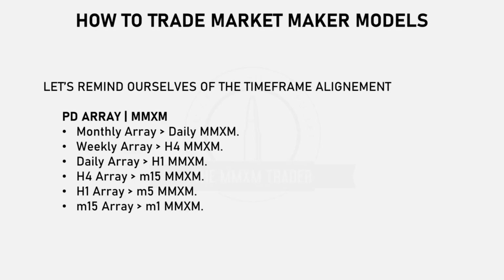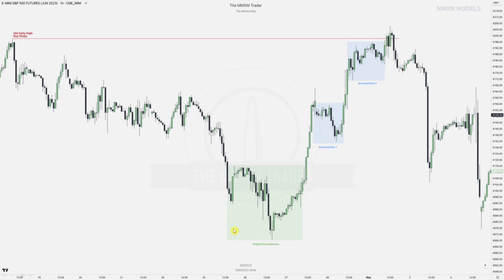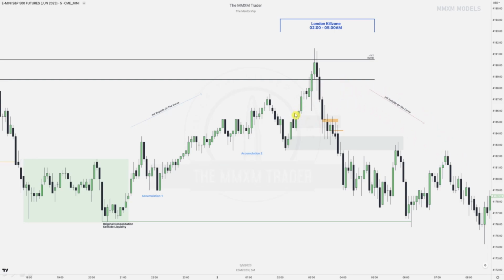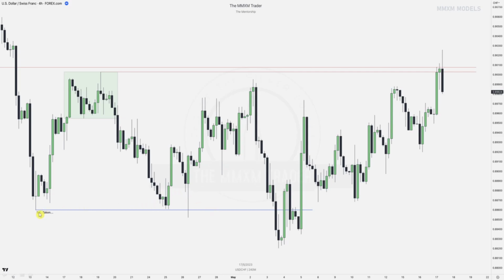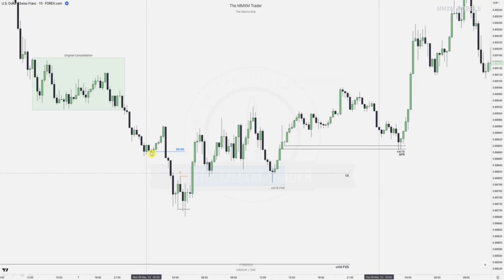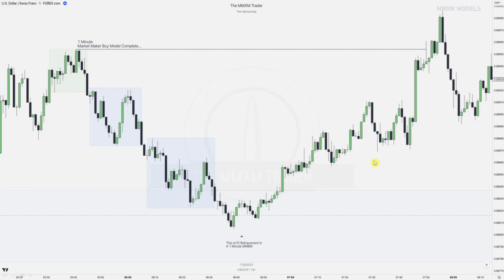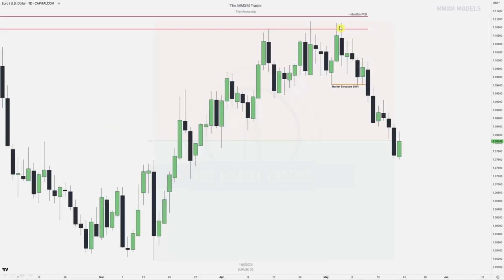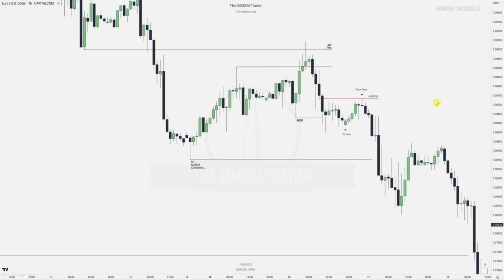3 How To Trade MMXMs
How To Trade MMXMs